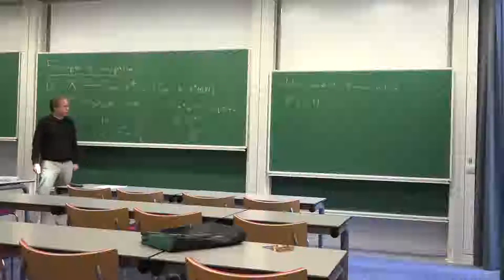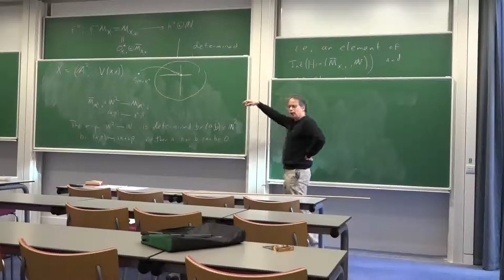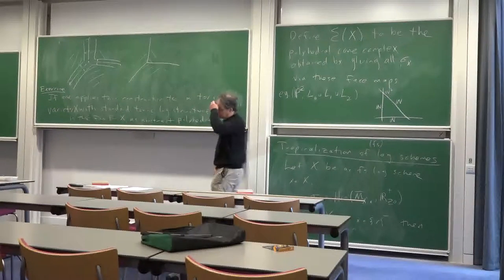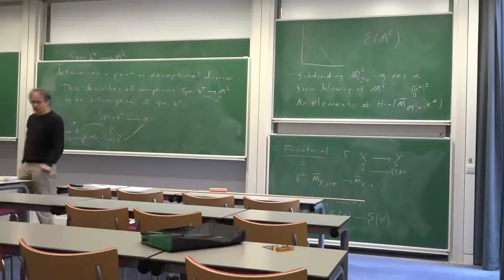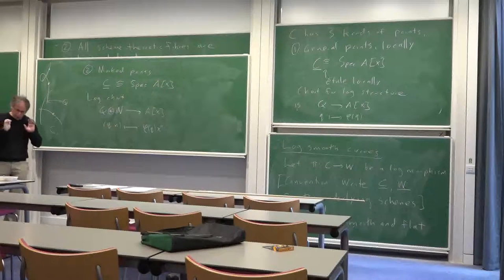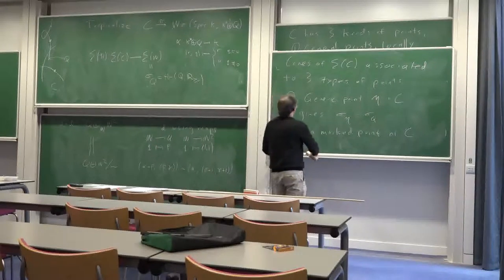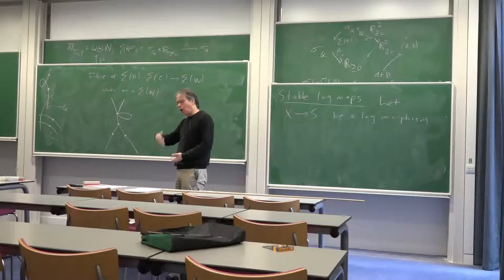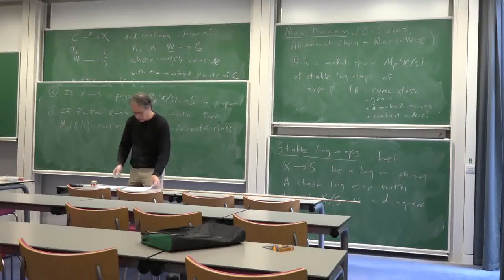Mark Gross KIAS Lecture 2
These lecture series were given in September 2017 at the Korea Institute for Advanced Studies by Mark Gross and Bernd Siebert. They serve as an introduction to the Gross-Siebert program.

The talks by Mark Gross focus on several aspects of the Gross-Siebert program, beginning with an introduction to logarithmic geometry. He then discusses logarithmic Gromov-Witten invariants and shows how they can be used to construct mirrors. He first considers the construction of mirrors of log Calabi-Yau surfaces à la Gross-Hacking-Keel, and then describes more recent work of Gross-Siebert on a general mirror construction.